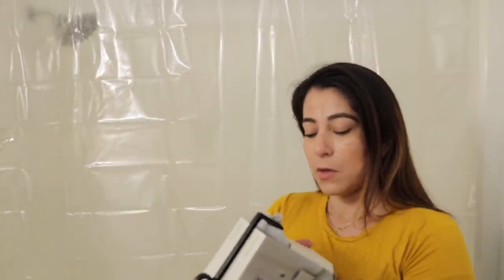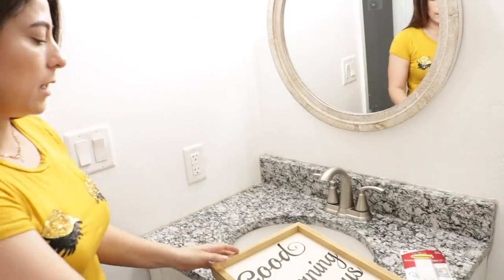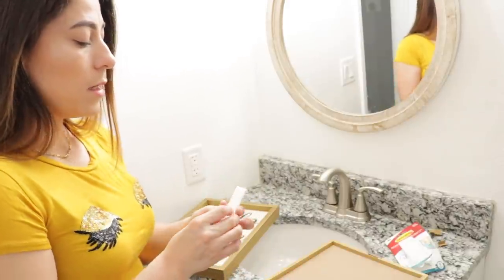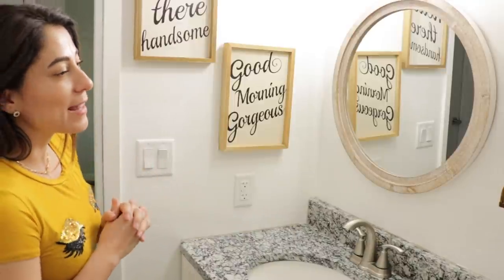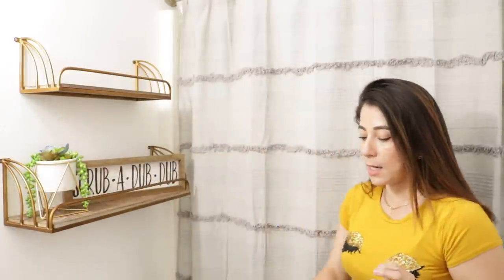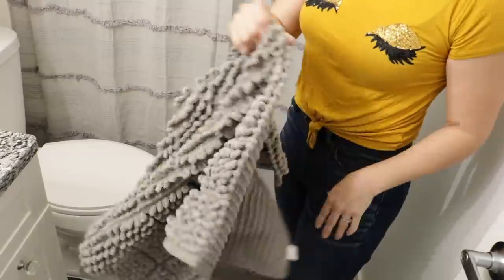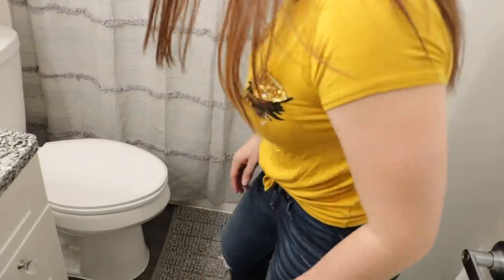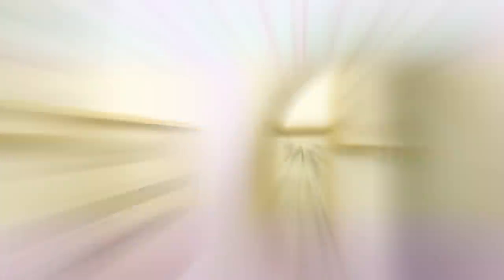🌟CÓMO **DECORAR** un Baño **PEQUEÑO** con menos de $50 Dolares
💕 HOLAAAA.!!! SI ERES UNA NUEVA AMOSHIII.!!!  BIENVENIDA MI CANAL .!!! ME LLAMO KAREN Y ME HICIERAS MUY FELIZ SI ERES PARTE DE ESTA FAMILIA DE LAS AMOSHIIISS.!! Y PUEESS..!! SI TE GUSTO MI VIDEO DALE DEDITOS ARRIBA Y COMPARTELO CON TUS AMIG@S BESOS.!!

ESPERO TE GUSTE ESTE VIDEO Y PARTICIPES EN EL  PROXIMO UN BESO CON CARINÑO KAREN.

.com

💕  Snap: Karenb3l
💕  Mi otro canal KAREN_VLOG:

💕 SONRÍE SIEMPRE
💕 AMATE COMO ERES
💕 NO TE OLVIDES QUE TE QUIERO CON TODO MI CORAZÓN

💕 SOBRE MI Y PREGUNTAS FRECUENTES

¿Como me llamo ?
Karen

¿De donde soy?
Soy Ecuatoriana

¿Dónde vivo?
Estados Unidos - Iowa

¿Qué edad tengo?
29 años

¿Qué programa uso para editar videos?
iMovie

¿Cuándo subo videos?
Los Miercoles y Viernes. ( Cuando estoy mas productiva mas dias )